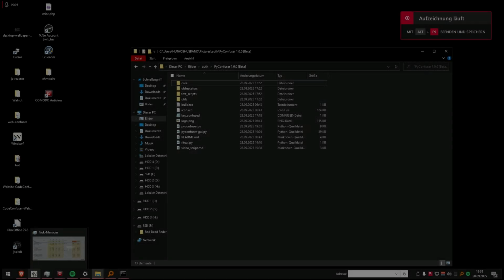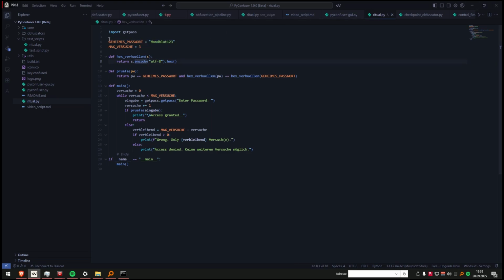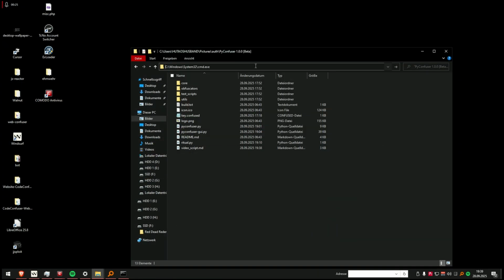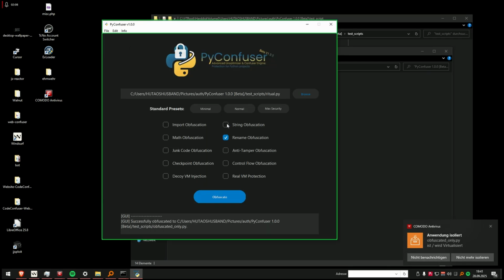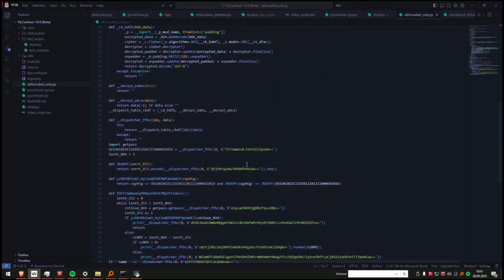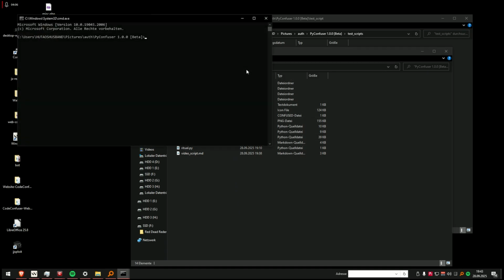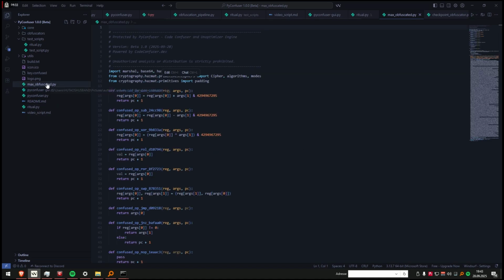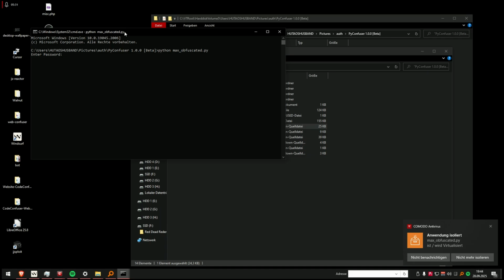Python is LOCKED: 🔒 Custom ByteCode + VM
Welcome to the project where I decided: Python is LOCKED! 👋 I developed a custom Python Code Obfuscator that compiles your code into Custom ByteCode and executes it using its very own custom Virtual Machine (VM).

This is the definitive way to protect your Python applications from reverse engineering and static analysis. We dive deep into compiler theory to create a system that truly "locks down" your source code.

Channels: HUTAOSHUSBAND (main) & FireflyCS (secondary)
Community: